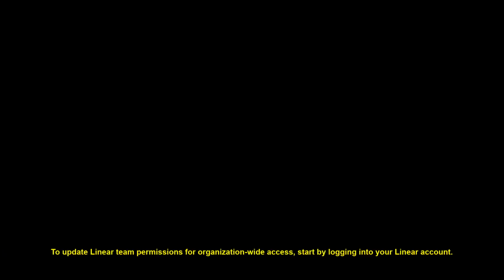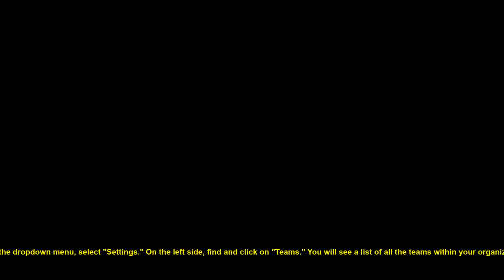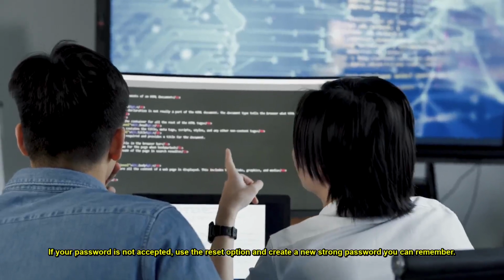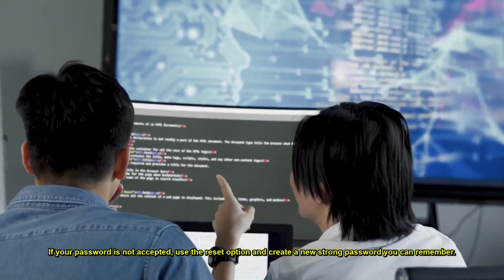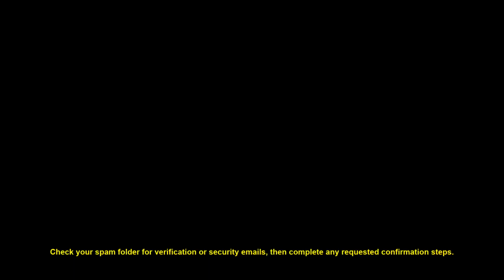How to update Linear team permissions for organization-wide access - Beginner Guide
Unlock the full potential of your Linear team by learning how to update team permissions for organization-wide access! In this beginner-friendly guide, we'll walk you through the essential steps to manage permissions effectively, ensuring that your team collaborates seamlessly and securely. Whether you're a project manager or a team member looking to enhance your workflow, this video has all the insights you need to optimize your Linear experience.